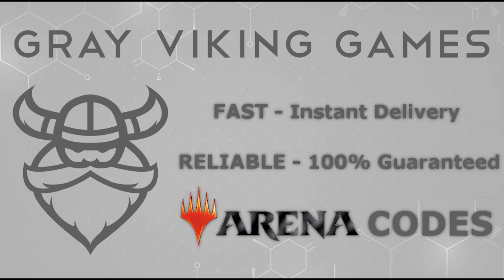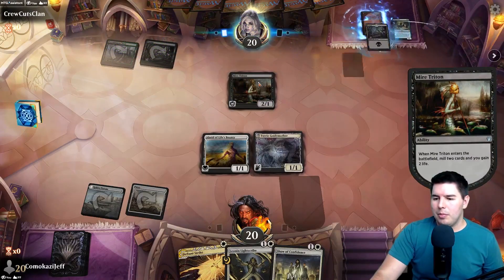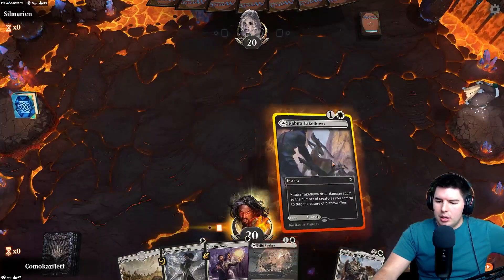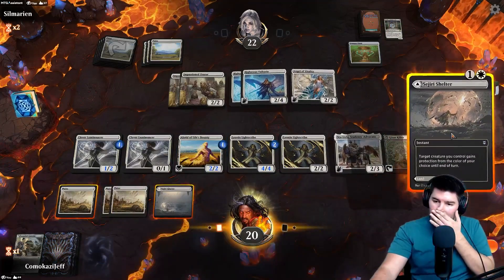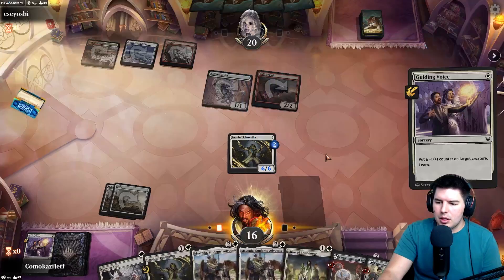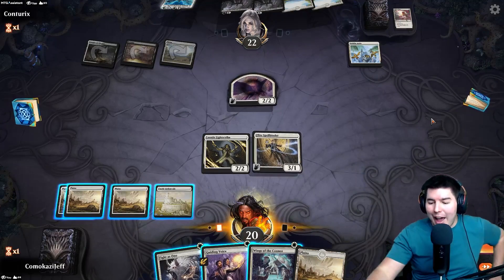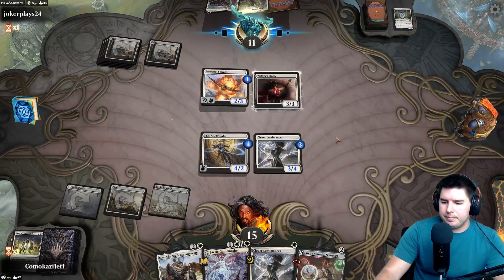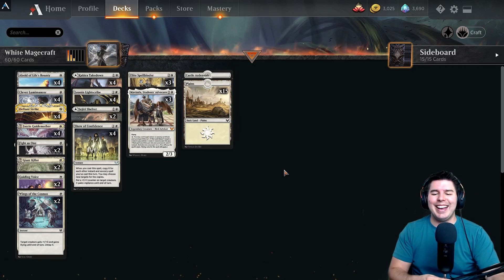3 DAYS of Strixhaven and I Already BROKE Mono-White Magecraft in Standard - MTG Arena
90% ... 45K/50K

00:00 Intro
03:52 Gameplay

Social Links!

Deck
2 Sejiri Shelter (ZNR) 37
1 Castle Ardenvale (ELD) 238
15 Plains (STX) 366
3 Mavinda, Students' Advocate (STX) 21
3 Elite Spellbinder (STX) 17
4 Show of Confidence (STX) 28
4 Leonin Lightscribe (STX) 20
2 Fight as One (IKO) 12
4 Alseid of Life's Bounty (THB) 1
4 Defiant Strike (STA) 3
2 Guiding Voice (STX) 19
4 Clever Lumimancer (STX) 10
2 Giant Killer (ELD) 14
4 Faerie Guidemother (ELD) 11
4 Kabira Takedown (ZNR) 19
2 Wings of the Cosmos (KHM) 39

Sideboard
1 Reduce to Memory (STX) 25
1 Expanded Anatomy (STX) 2
1 Introduction to Prophecy (STX) 4
1 Environmental Sciences (STX) 1
2 Academic Probation (STX) 7
1 Introduction to Annihilation (STX) 3
3 Reduce to Memory (STX) 25
2 Academic Probation (STX) 7
1 Introduction to Annihilation (STX) 3
2 Mascot Exhibition (STX) 5